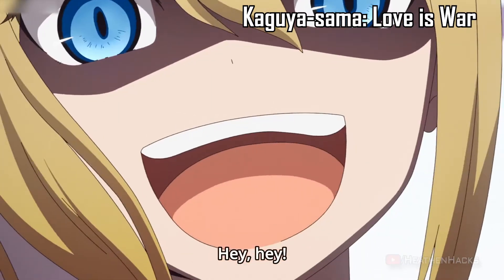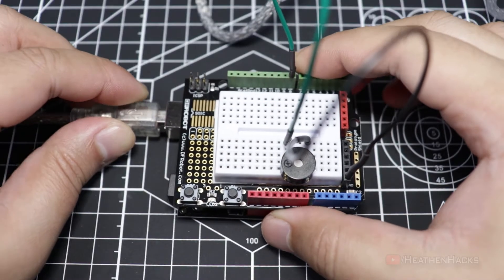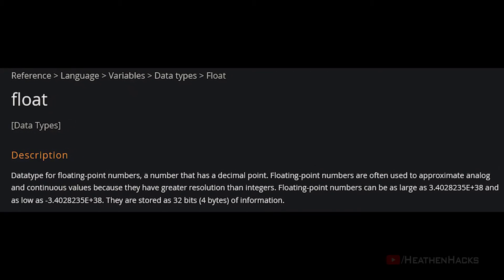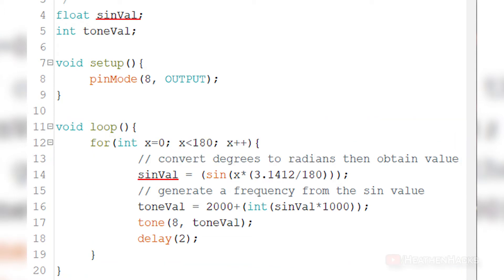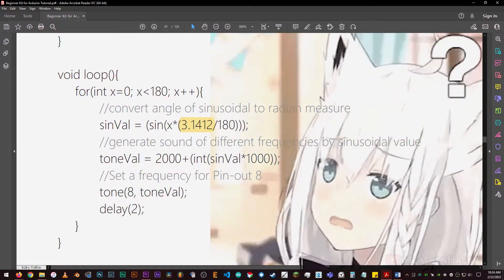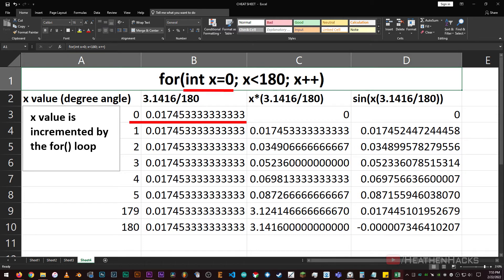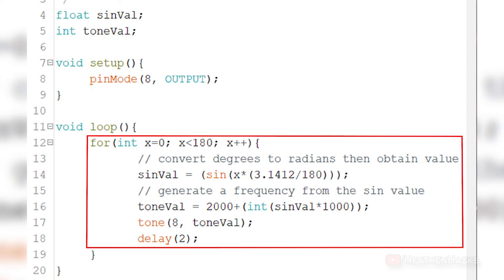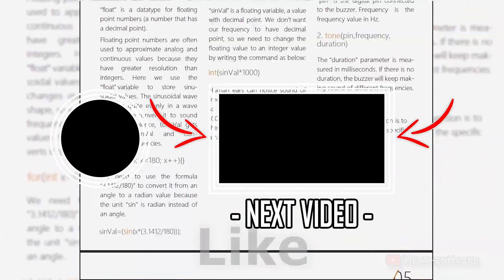DFRobot Beginner Kit for Arduino® | Project 6 Alarm [Step-by-Step Guide]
Following up on what I've said on the DFRobot Starter Kit for Arduino® Unboxing video, this will serve as the eighth video on the DFRobot Exclusive Playlist.

TIMESTAMPS:

00:00 - Intro + Context
00:36 - Things Needed
00:46 - How Everything Is Connected
01:26 - Sample Code
01:42 - Code Demo
01:53 - Desmos Sinewave Graph Demo (Using Degree Angle, Radians, and Sine Values)
02:14 - How The Code Works
02:30 - What is a Float Data Type
03:41 - For Statement
04:06 - How to get sinVal Formula
04:24 - Confusion
04:43 - What is sin()
05:57 - Resolution
06:05 - "This Number"
06:22 - Using for() loop to get sinVal
07:27 - Radians to Frequency Conversion
08:09 - Moving on to tone()
08:28 - What is noTone()
08:43 - Cheat Sheet
09:07 - Next Project

It will help me reduce my incoming invoices if you signup!
ANIME CLIPS:

Kaguya-sama: Love is War
Avatar: The Last Airbender
Gabriel DropOut!